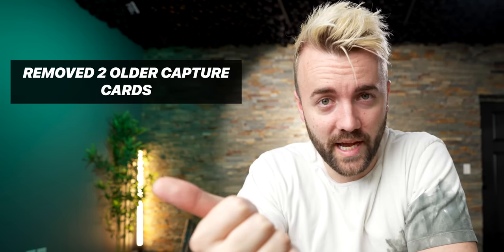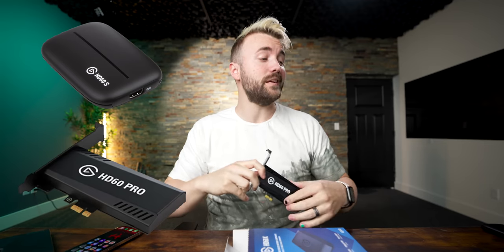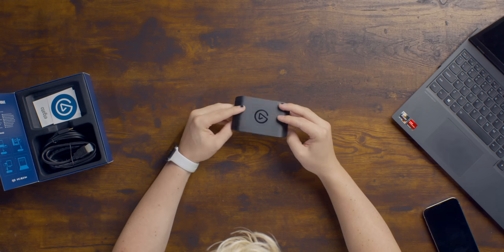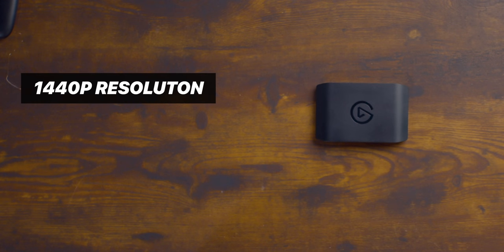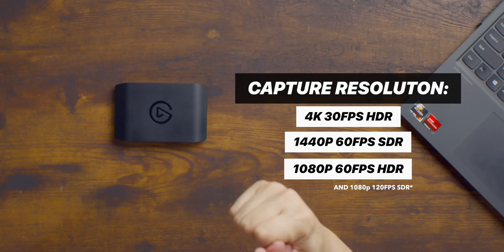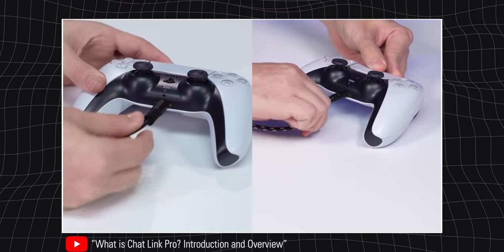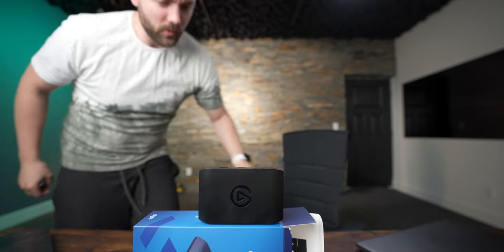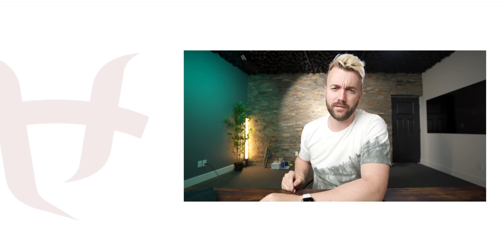Elgato's New 𝘼𝘿𝙑𝘼𝙉𝘾𝙀𝘿 Capture Card - The HD60 X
They made a capture card designed for the XBOX Series X and the Playstation 5. It's pretty dope.

Chapters:
Intro - 0:00
Unboxing - 0:29
Elgato Lowers Their Prices - 1:14
New Card Design - 1:56
Upgrades from HD60 S+ - 2:39
1440p Resolution and High Refresh Rate Passthrough - 3:29
Capture Resolutions - 4:12
Variable Refresh Rate - 4:38
How It Downscales - 6:48
oops - 7:43

Description tags, yo: Elgato, Variable Refresh Rate, 1440p, passthrough, free sync, freesync, amd,